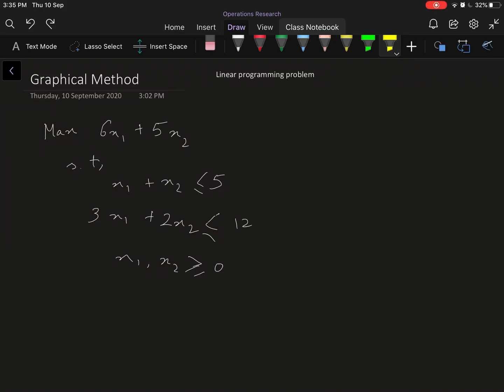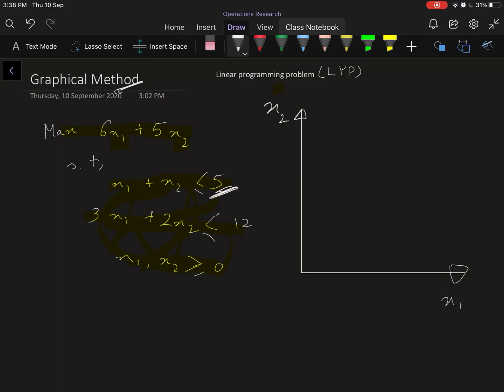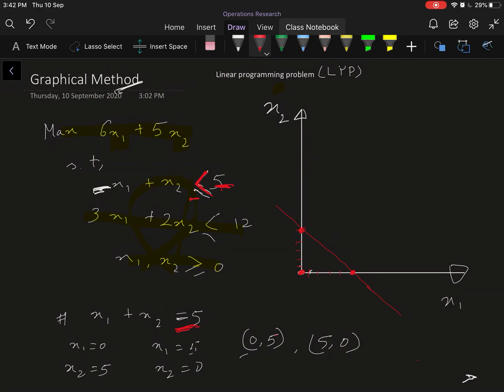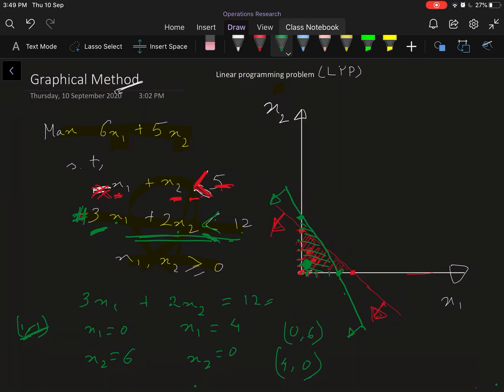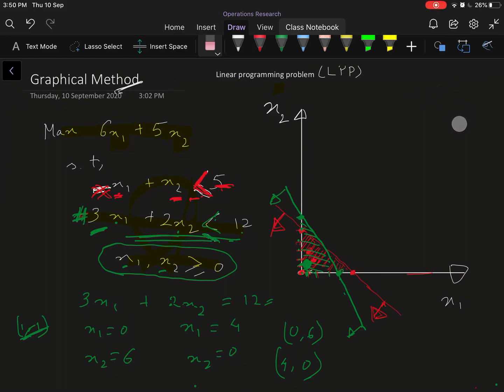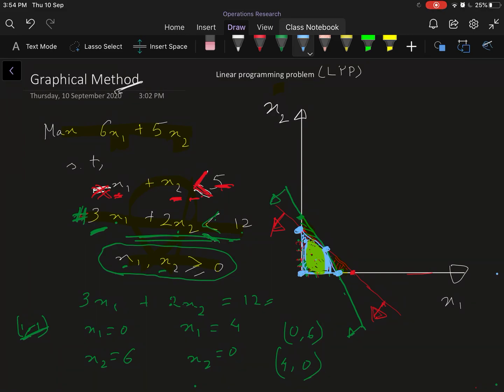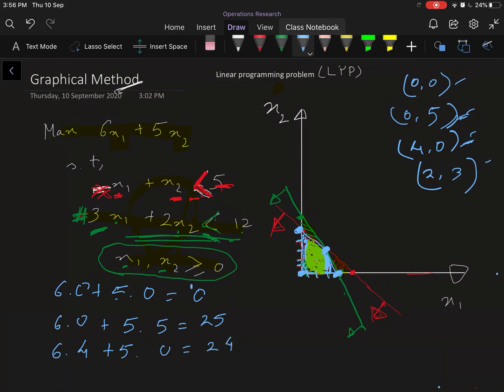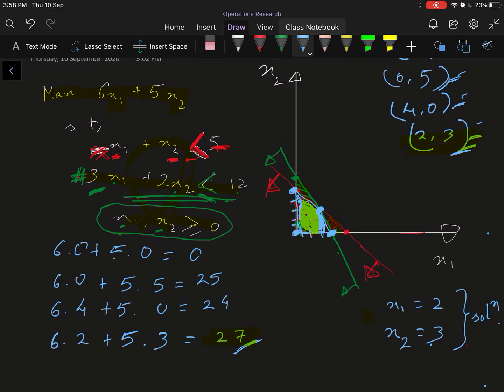Graphical Method for solving Linear Programming Problem